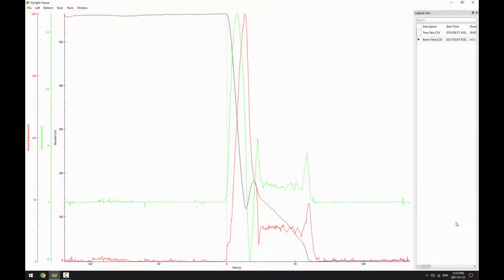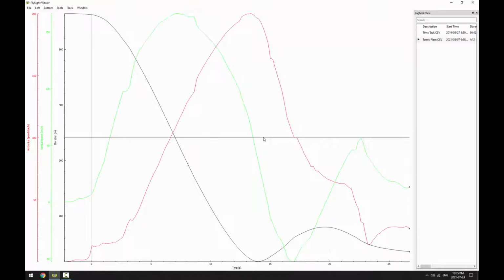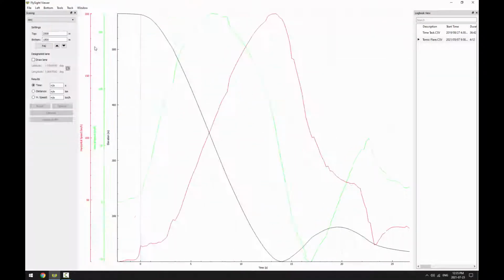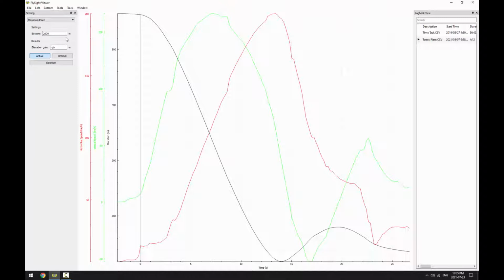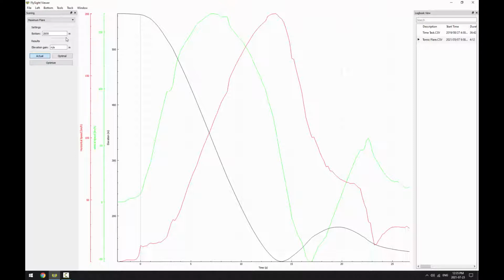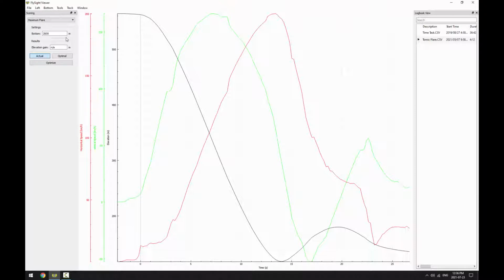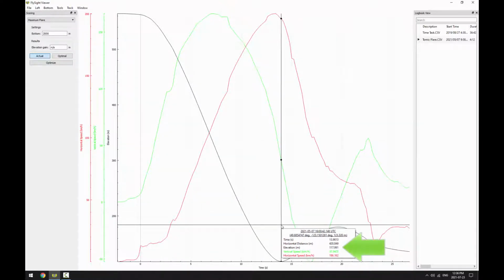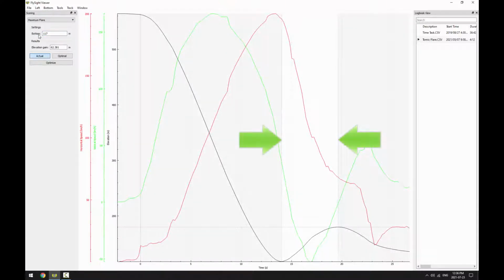Flare Height: Scoring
In this video, I show how to use FlySight Viewer's scoring tool to measure flare height. Later, we will use this score to optimize flight paths, so we can find which one gives the highest flare. Thanks to FlySight user Tomic for the data we will be using.